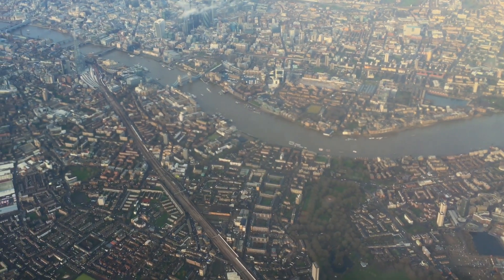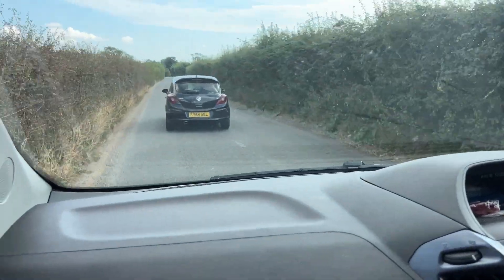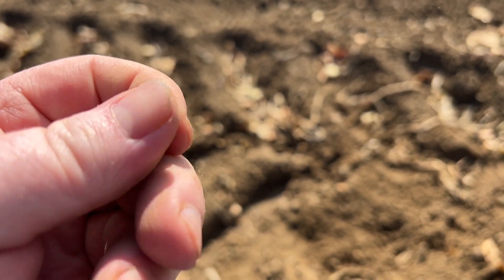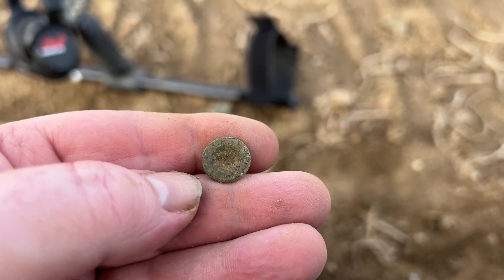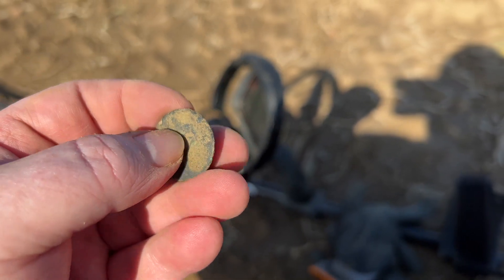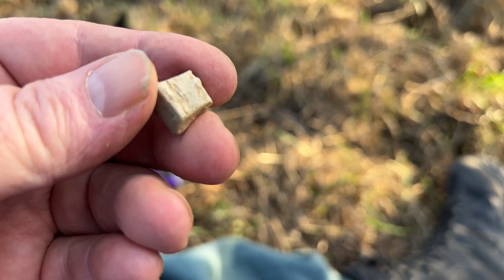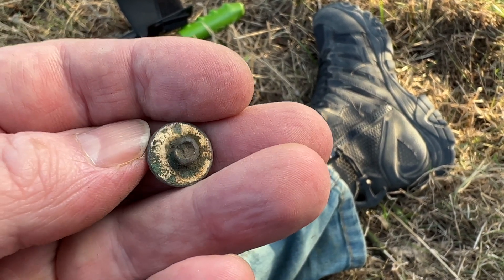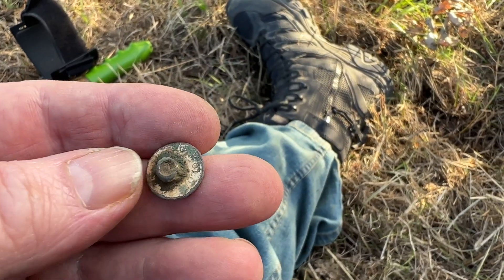2022 Metal Detecting England - Short Video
So this is my 2nd trip to England. The 1st trip was in 2018 you can watch that video. This one was in 2022. I wanted to go every year, but in 2019 was going through some family problems and then 3030 and 2021 CCOVID.

I Dug a lot of Greenies, Lead Bale Seals, Small Buckles. Nothing really worth saving or having my friend fill out the paper work to export. Besides out of the 14 days I got injured in the field and I was out and in the hotel room for the rest of my time there.

Anyway next trip is 2025, where I will be hopefully on the hunt for some Celtic Gold and Hammered Coins.

All video and audio content is captured with the iPhone 13 Pro Max.
All video/Audio edited with Apple 21.5-inch Late 2019 iMac, using Apple Final Cut Pro X video editing software. As well as Motion FX Plugins and PFS Plugins. Thumbnails are created in PS.